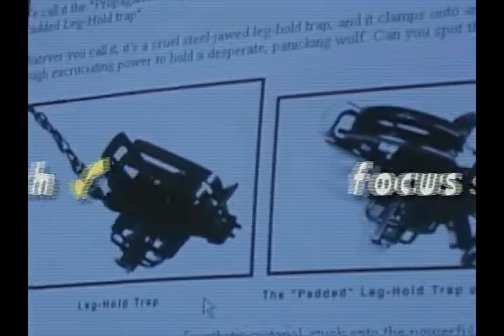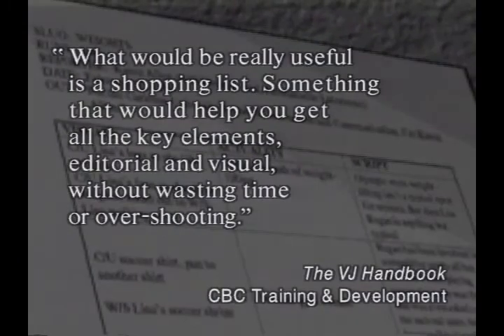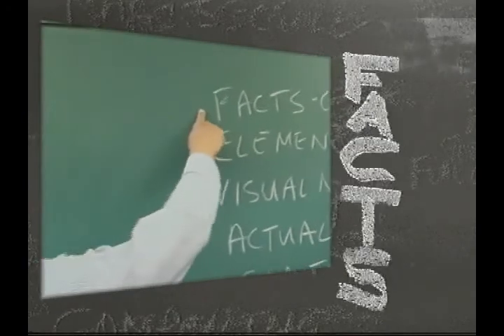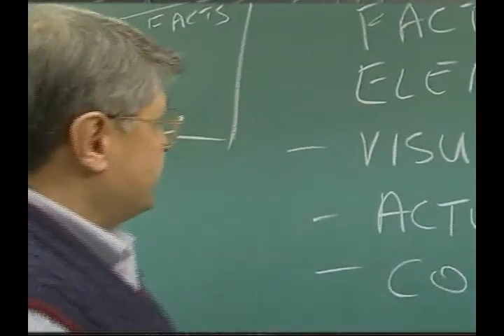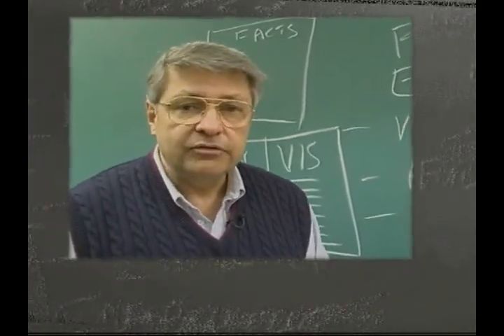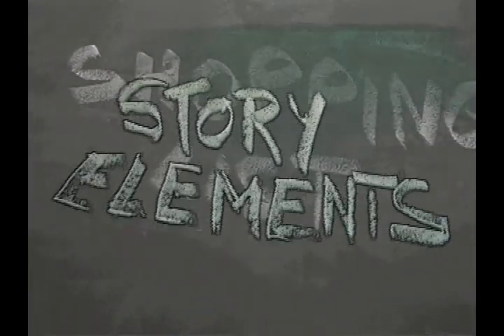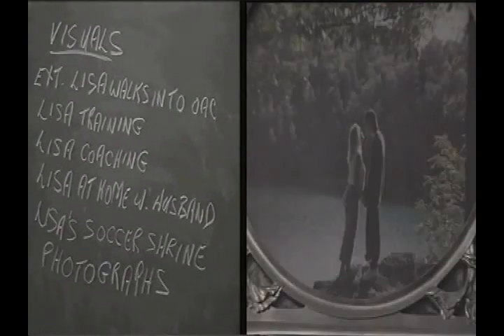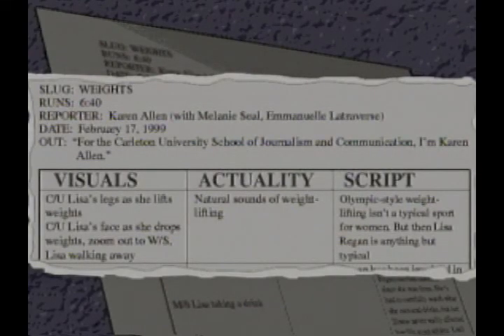STORYTELLERS Television Journalism 5 - Planning To Shoot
STORYTELLERS is an instructional documentary about television storytelling aimed at senior high school or undergraduate journalism and documentary students. STORYTELLERS Part Five outlines the next steps in the pre-production process after story research and focus are in place and before shooting begins: developing a shooting plan or shooting script. Journalism educator Lionel Lumb walks us through the process of identifying and organizing "story elements"; CBC video journalist Steve Fisher's current affairs item about an animal rights activist is used to illustrate.